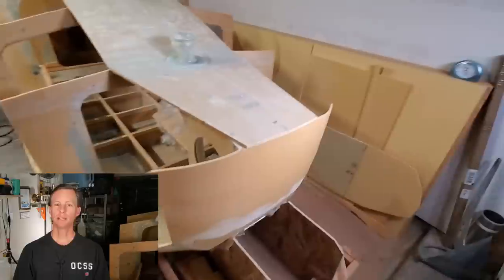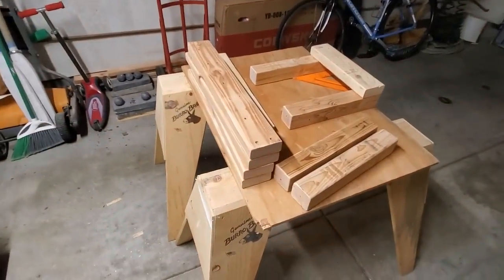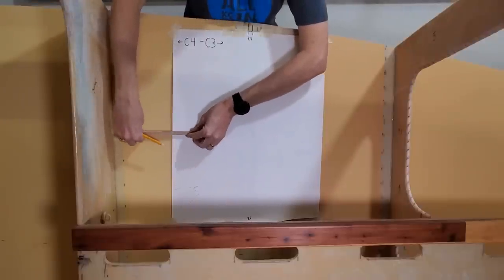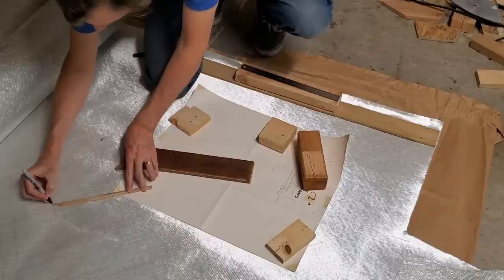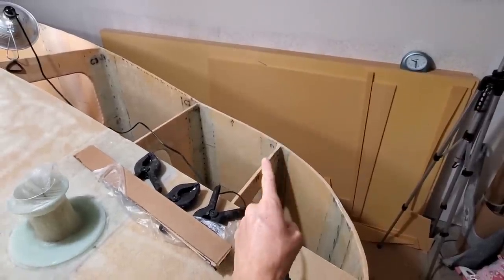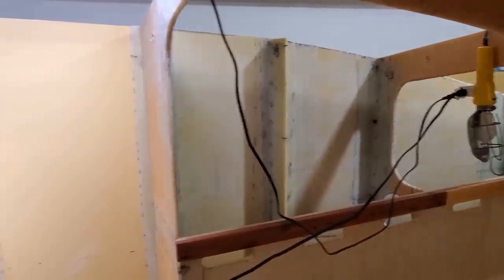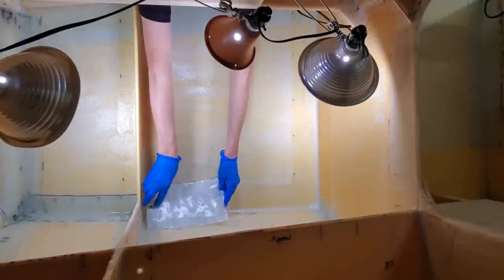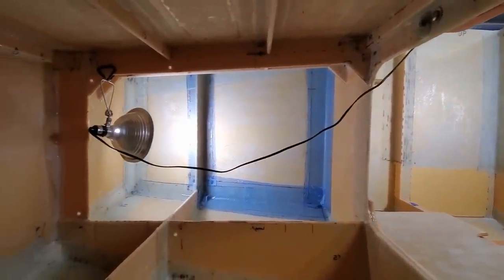OCSS-055 Attaching the Side to Frames - Mini-Cruiser Sailboat Build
Members watch 1 day early!

THE BOAT: Scow Bow Mini-Cruiser. 14’ long (4.25M,) with a 6’ beam (1.8M,) and a draft of 2’6” (0.77M.) She features twin keels and a Ljungström rig. Every design decision is made to keep her simple, strong, and watertight.

In this episode I attach the port side to the frames, to include building ring frames which I call C3.5, C4.5, and C6.

🛒 Amazon Wishlist
₿ Bitcoin: bc1qryllpsf8putynvvsk246ur03yn5wsdrelpmwtg

Opening music produced by Yosef Flumeri.
Closing music Playback by Power Glove, remixed by Perry.